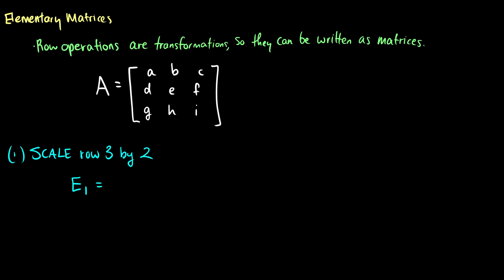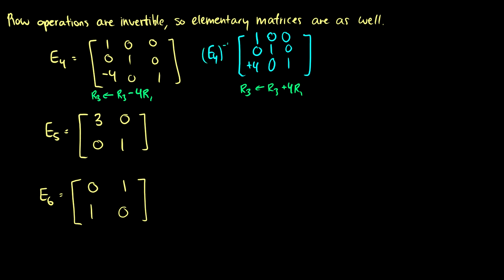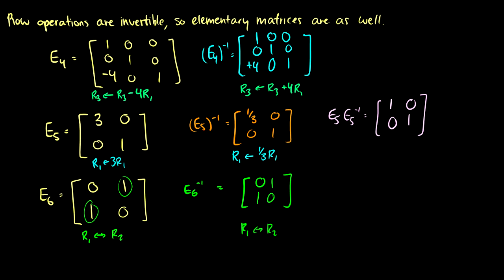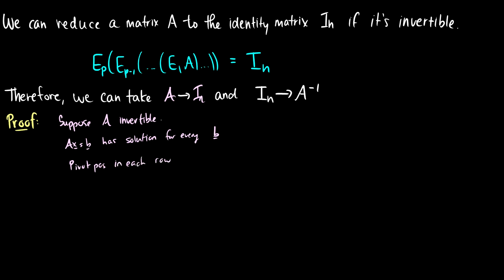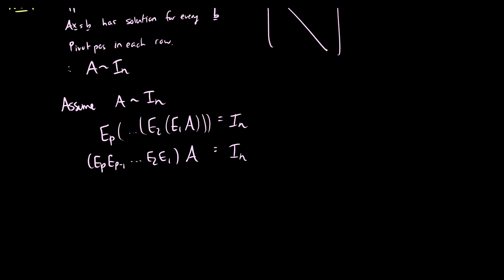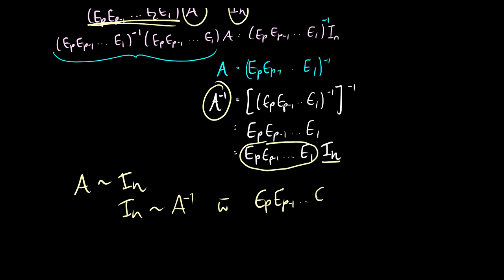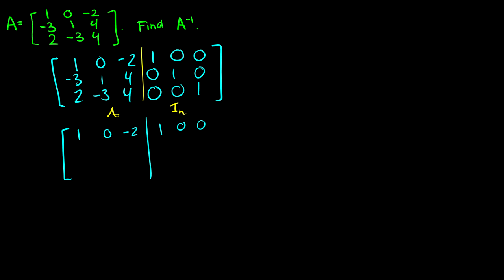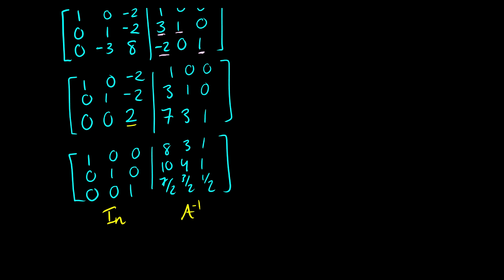Linear Algebra Elementary Matrices and Inverse Algorithm